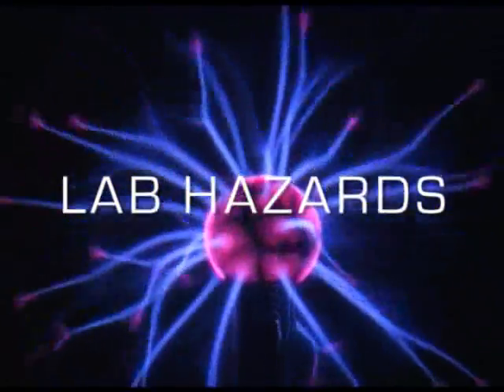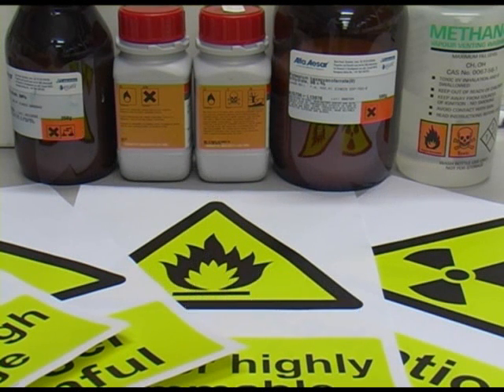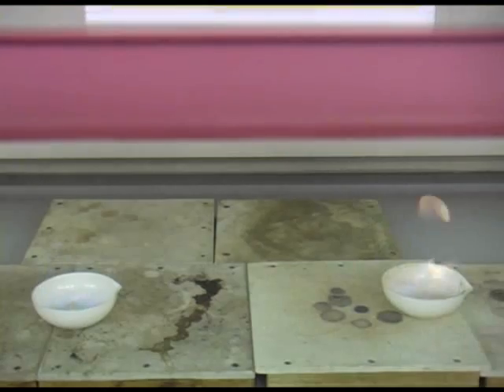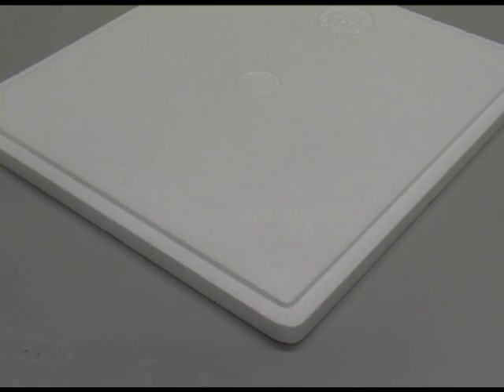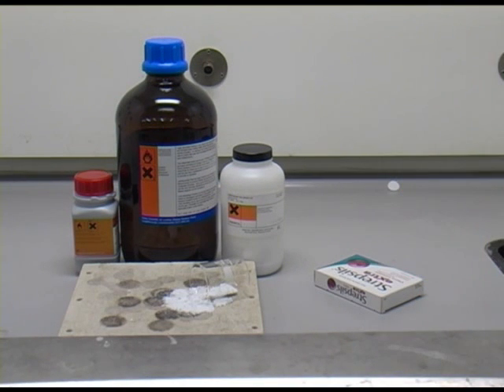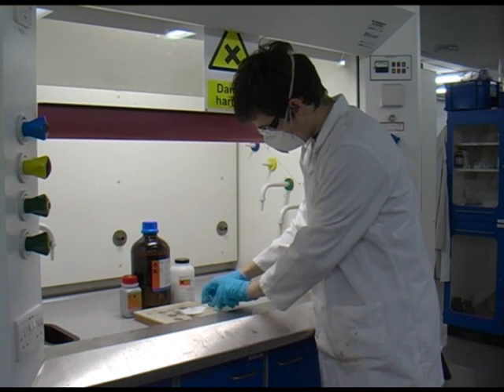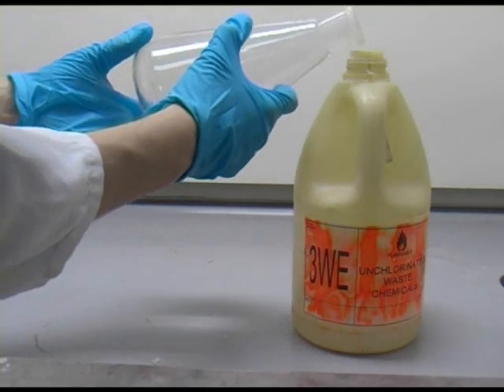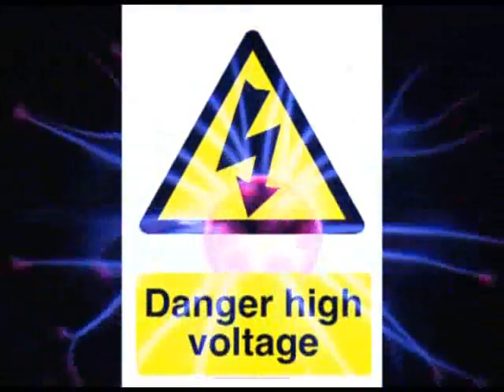Hazards in the laboratory